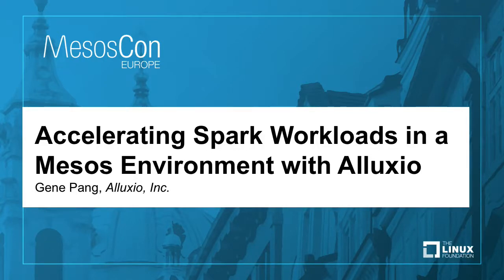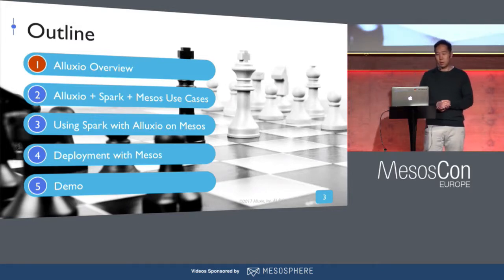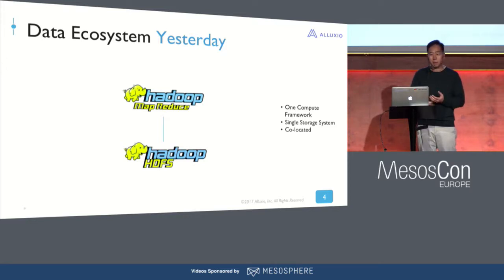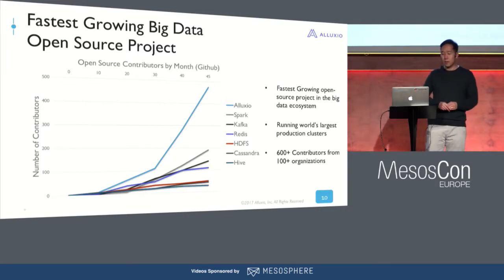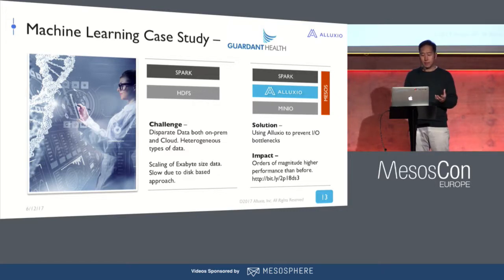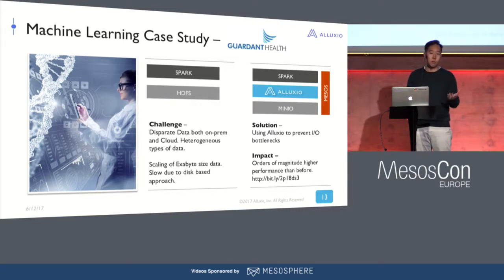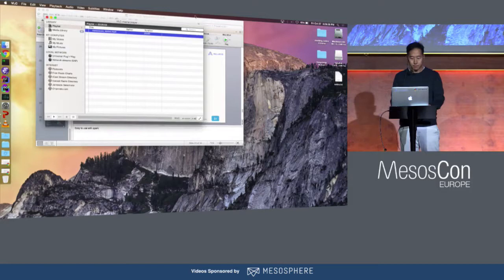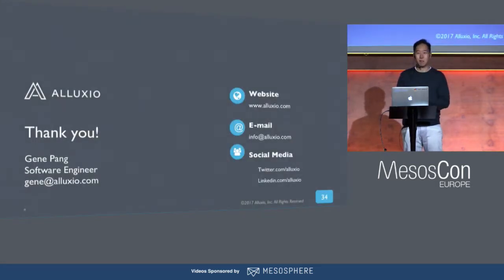Accelerating Spark Workloads in a Mesos Environment with Alluxio - Gene Pang, Alluxio, Inc.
Organizations Mesos and Apache Spark together to gain insight from large amounts of data. It is common for Spark to process data stored in disparate public cloud storage, such as Amazon S3, Microsoft Azure Blob Storage, or Google Cloud Storage as well as on-premise data on HDFS, Ceph or ECS. This architecture results in sub-optimal performance as data and compute are not co-located.

Using Alluxio, a memory speed virtual distributed storage system, deployed on Mesos enables connecting any compute framework, such as Apache Spark, to storage systems via a unified namespace. Alluxio enables applications to interact with any data at memory speed. Alluxio can eliminate the pains of ETL and data duplication, and enable new workloads across all data. Gene will discuss the architecture of Mesos, Spark and Alluxio to achieve an optimal architecture for enterprises.

About Gene Pang
Gene Pang is one of PMCs and maintainers of the Alluxio open source project and a founding member at Alluxio, Inc. He recently graduated with a Ph.D. from the AMPLab at UC Berkeley, working on distributed database systems. Before starting at Berkeley, he worked at Google and has an M.S. from Stanford University, and B.S. from Cornell University.